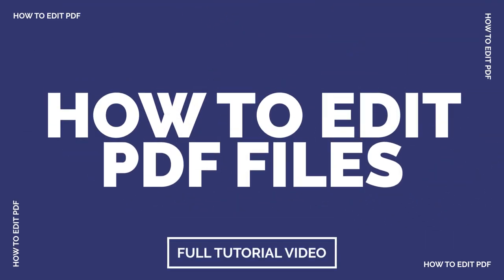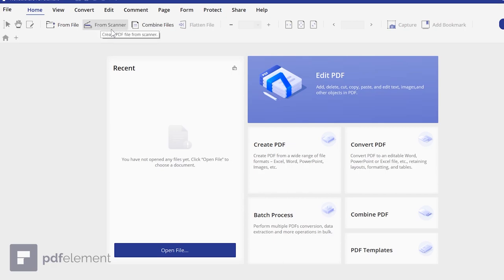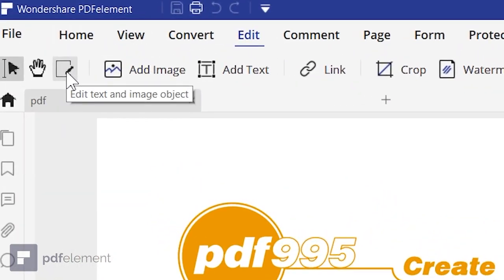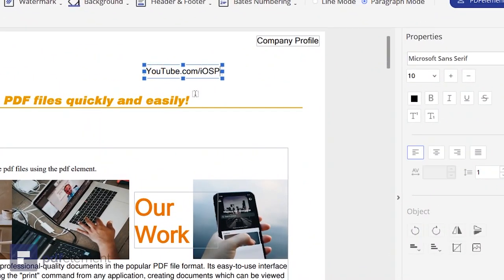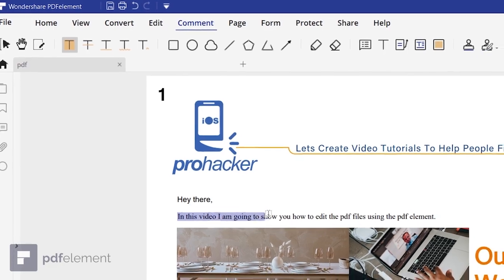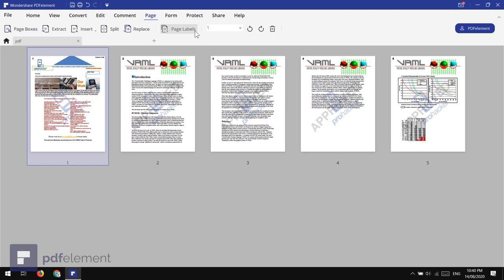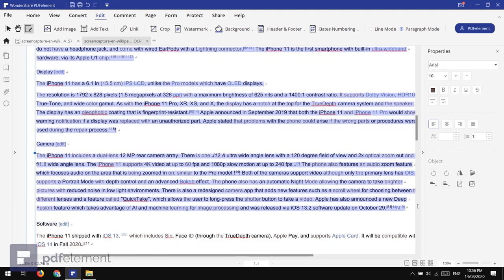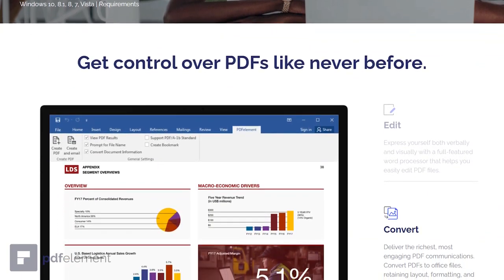How To Edit PDF File / Create PDF Document | Best PDF Editor | PDFelement Pro Review & Tutorial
*Get control over PDFs like never before*
Express yourself both verbally and visually with a full‑featured word processor that helps you easily edit PDF files.

Deliver the richest, most engaging PDF communications. Convert PDFs to oﬃce ﬁles, retaining layout, formatting, and tables.

Empower your team and collaborate more eﬀectively. Quickly gather feedback from colleagues and customers.
Product features.
Compatible with Adobe® Acrobat® or Adobe® Reader

✔ Open and read PDF file
✔ Quickly search and replace text into PDF
✔ Print any type of PDF file
✔ Highlight, underline, or strikethrough text for easy PDF review and annotating
✔ Markup and comment tools (text boxes, notes, shapes, typewriter, text underline, stamps, cross-out, highlight)
✔ View, add, delete and manage comments directly in PDF files
✔ Drawing tools including pencil, lines, arrow, ovals, rectangles, cloud, polygon
✔ Add file attachments in PDFs.
✔ Edit, move, cut, delete, copy, paste and insert new text and images into PDF Files
✔ Edit, delete, cut, copy, paste, and insert new text and images in scanned (image) PDFs using OCR technology
✔ Line and Paragraph Mode text editing
✔ Manage pages in a PDF (insert, reorder, crop, extract, delete and rotate pages)
✔ Extract pages
✔ Insert, update or remove custom watermarks
✔ Insert, update or remove headers and footers (including page numbering and date)
✔ Create PDFs from Microsoft Office files (.docx, .doc, .xlsx, .xls, .pptx, .ppt)
✔ Create PDFs from image files (.jpeg, .jpg, .png, .tiff, .gif, .bmp)
✔ Create PDFs from HTML
✔ Create PDFs from Scanner
✔ Create PDFs from any application with "print" function (Virtual Printer)
✔ Create a searchable PDF from an image-only PDF with OCR technology
✔ Batch create PDF from multiple files and filetypes
✔ Convert PDF into other fully editable formats
✔ Extract all images in a PDF to separate image files
✔ OCR text recognition and conversion of multilingual documents
✔ Use OCR to preserve and reproduce document layout and formatting elements (headers, footers, graphics, footnotes, page numbering, captions)
✔ Manually create fillable PDF forms with check box, radio button, text field, list box, etc.
✔ Create and apply a digital signature
✔ Validate digital signature
✔ Password-protect PDFs to and restrict access to content
✔ PDF optimizer for reduced file sizes
✔ Edit PDF files like in a word processor to minimize the learning curve and maximize productivity